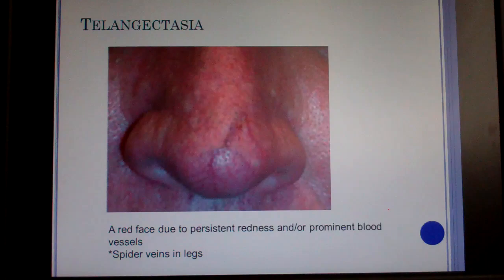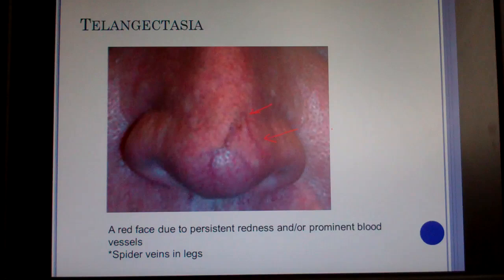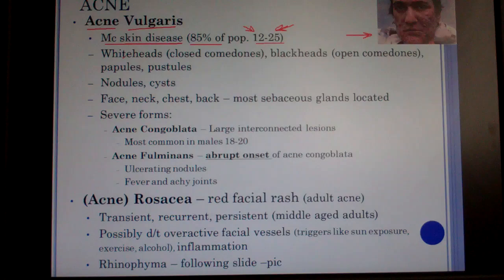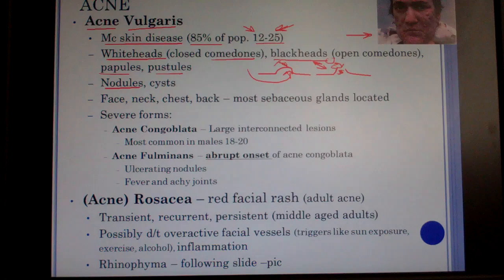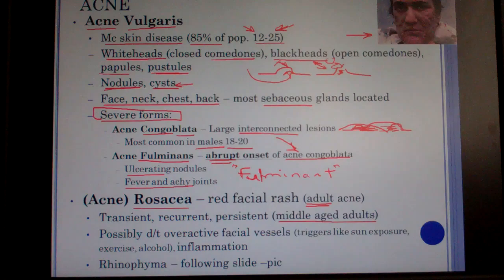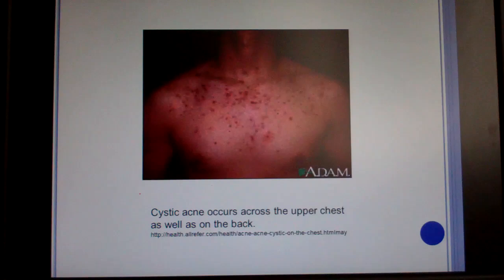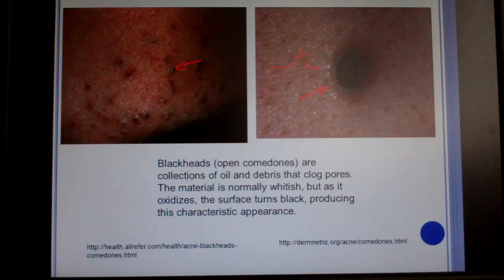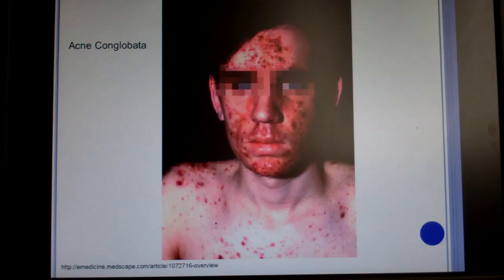Dermatology part 1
primary, secondary lesions and Acne